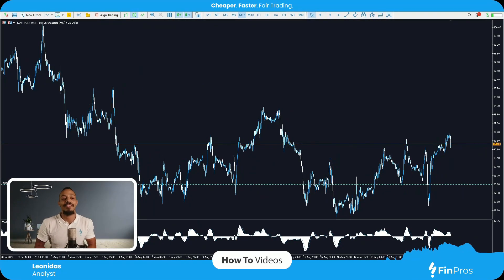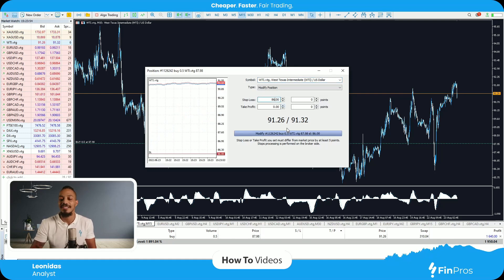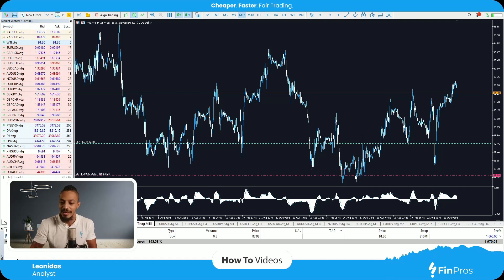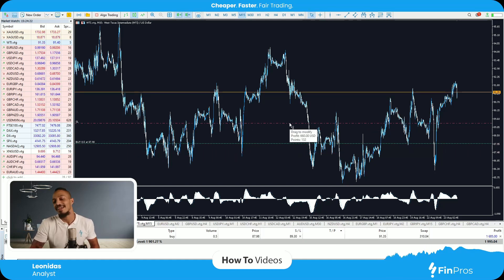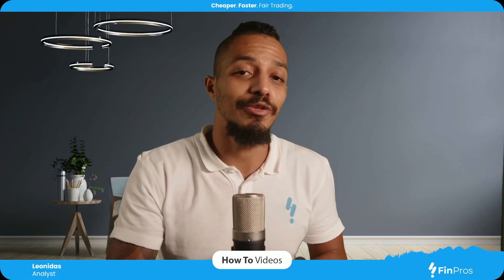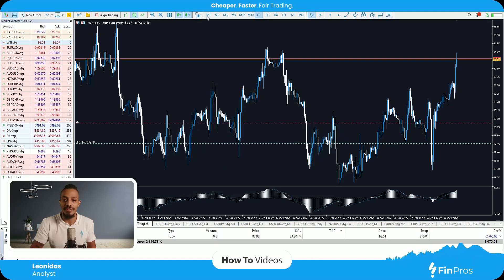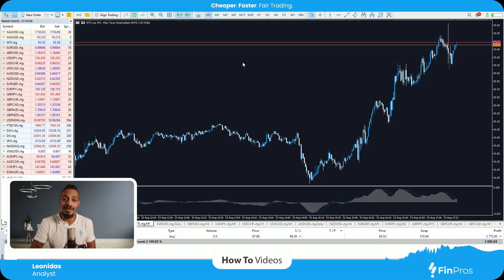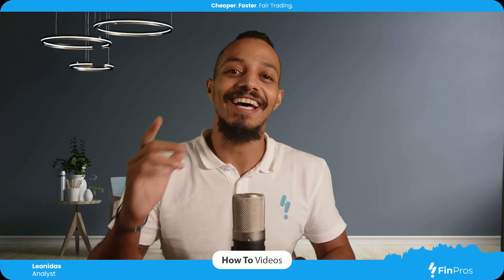How to Set Stop Loss on MT5 Platform - Desktop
There are a couple of ways to set a stop loss (SL) on the MT5 Desktop Trading platform.

In this short video, Leonidas shows us how to set SL (stop loss) orders on the MetaTrader Desktop platform.

So, if you’re looking to place a stop loss and you’re not sure how, then this video is perfect for you.

Enjoy & Happy Trading!

Time Stamps:

0:00 Intro
0:14 How to Set Stop Loss (SL) - Desktop
1:09 Ask and Bid Prices - How do They Work with SL (stop loss) ?
1:50 Outro

Risk Warning: Trading derivatives involves a significant risk and can result in the loss of your invested capital.